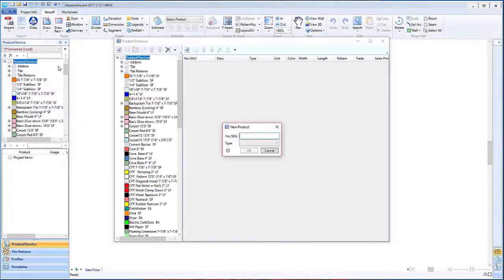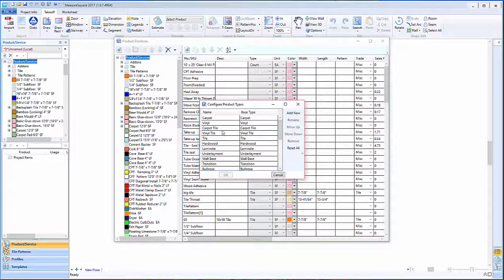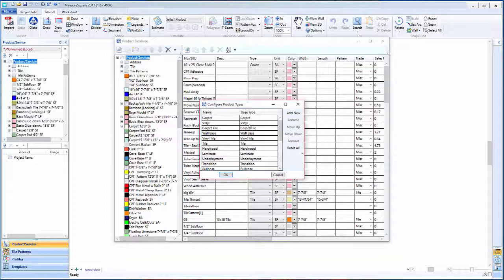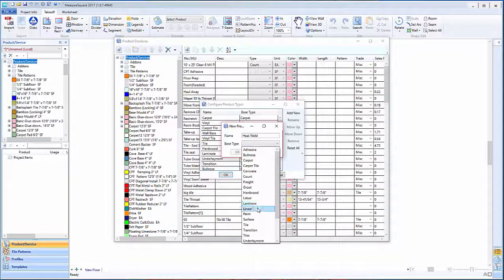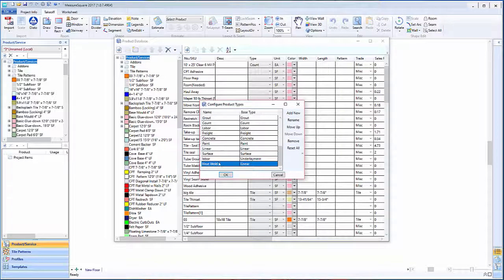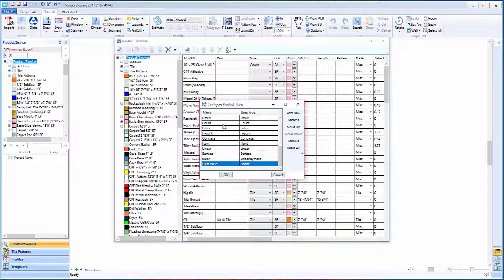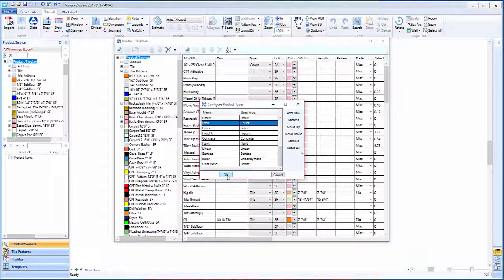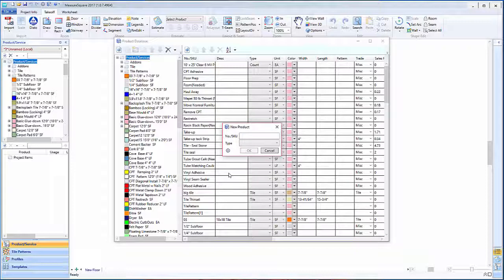Product Type List View Customization - Measure Square 8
In this video we will cover how to edit and customize our product type list in Measure Square 8. (Best Viewed in 1080p)